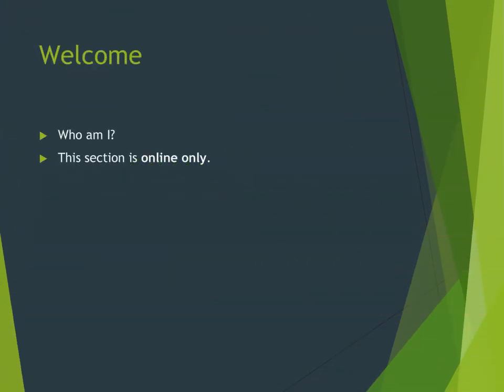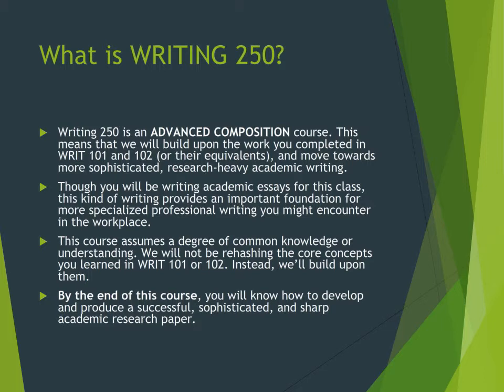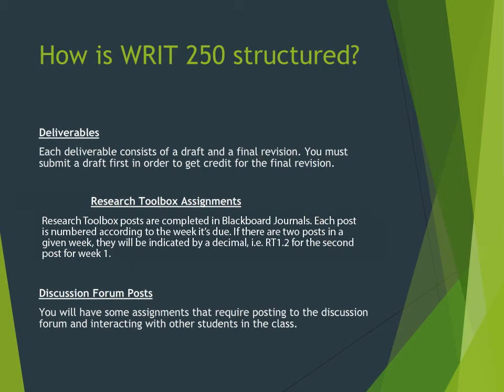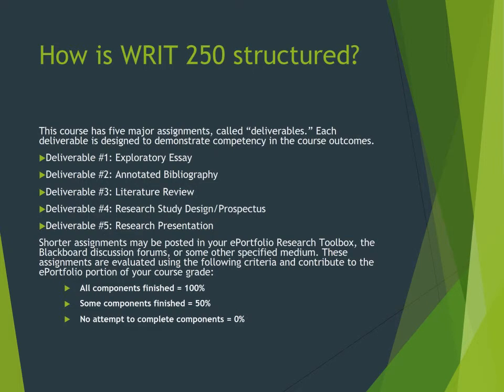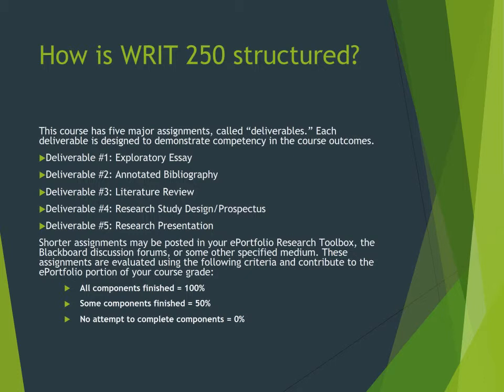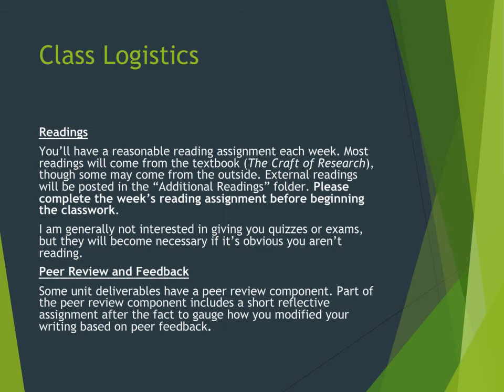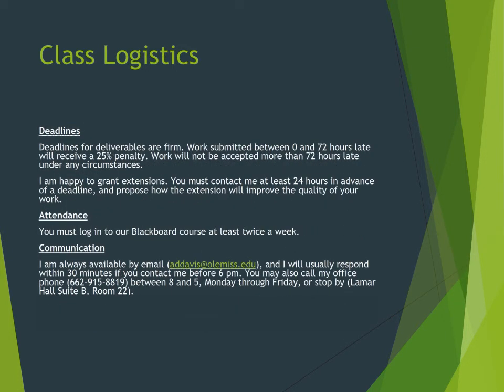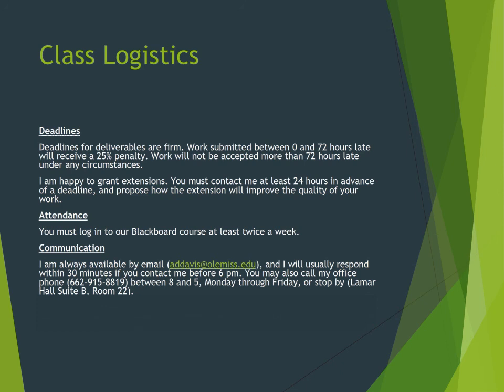1.1 Introduction to 250 (Summer 2015)